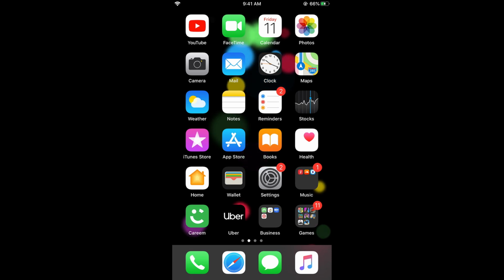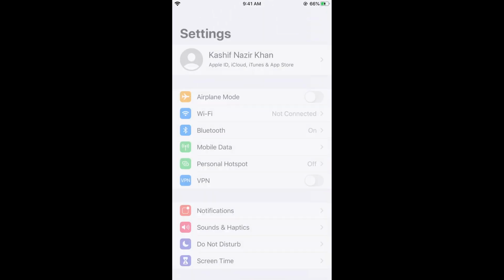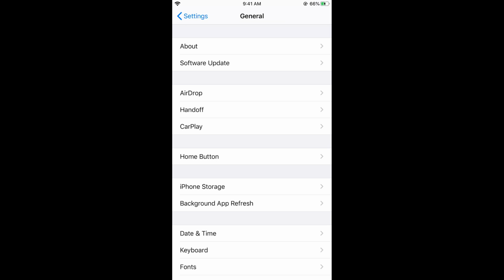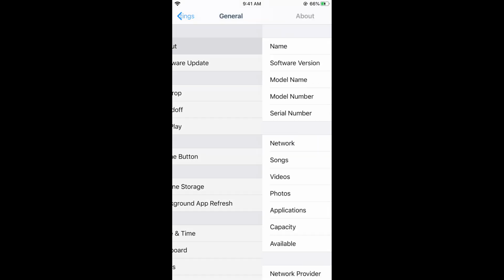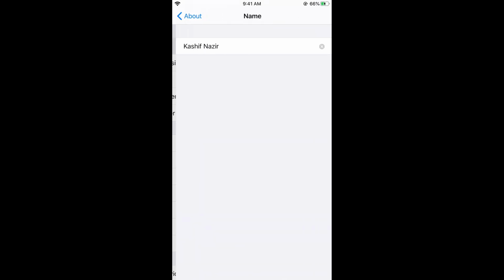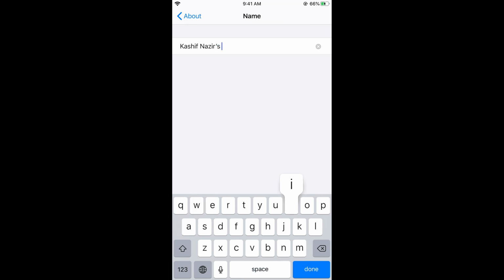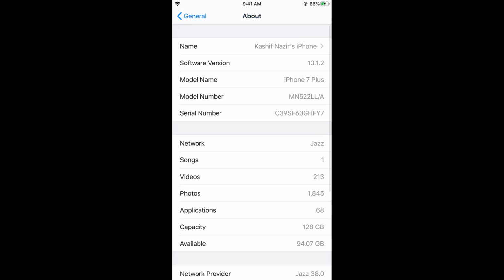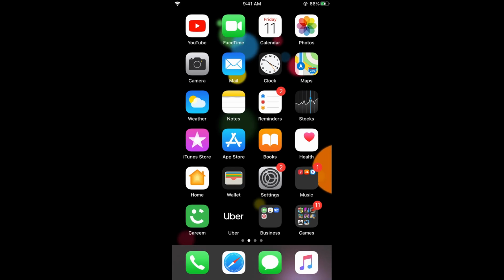IOS 13 : How to Change iPhone Name IOS 13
Learn How to Change iPhone Name IOS 13